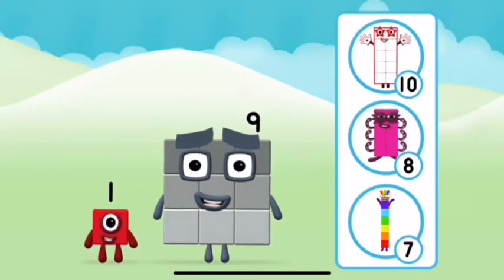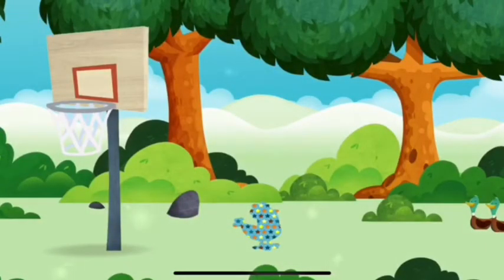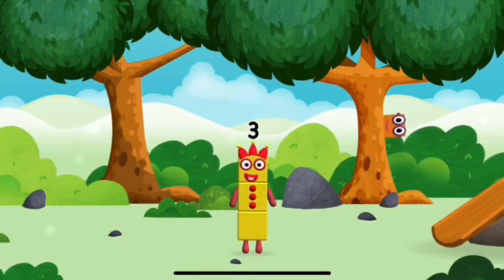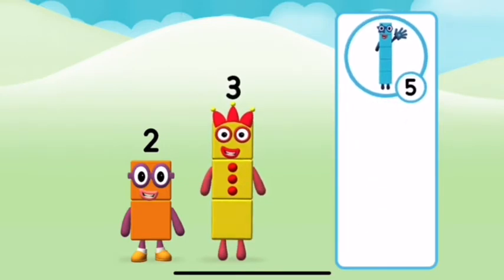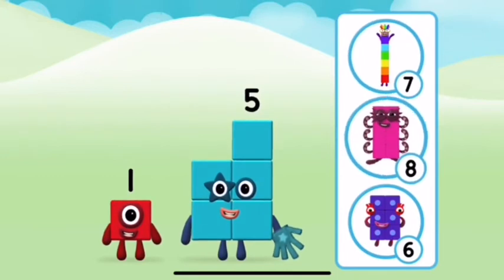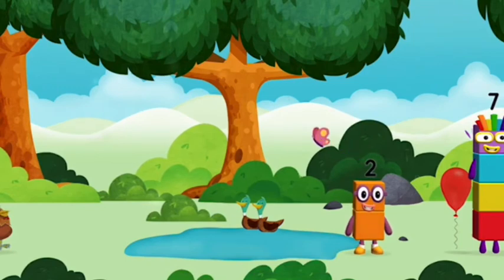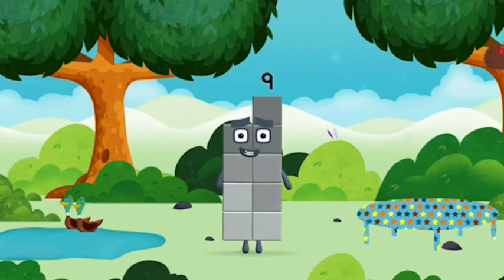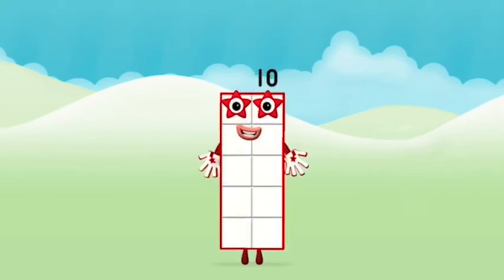Numberblocks 1 - 10 NumberBlocks Full Episodes Numberblocks Hide And Seek Learn To Count Cartoons